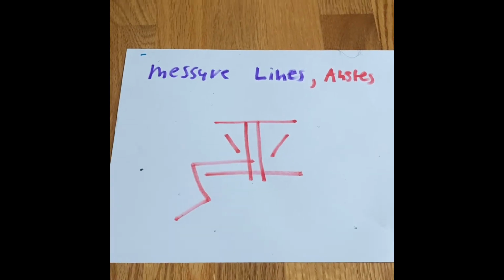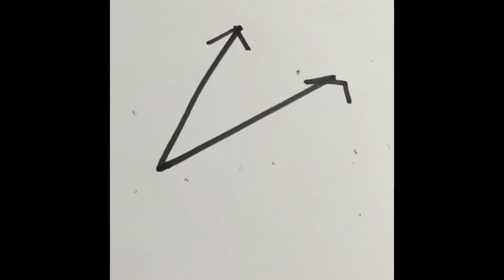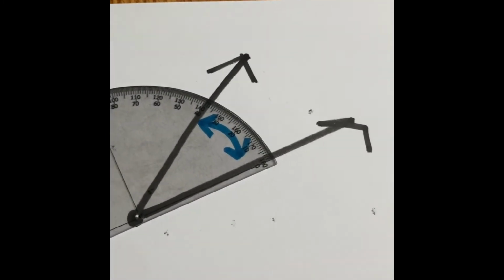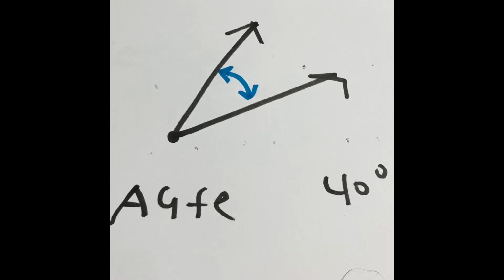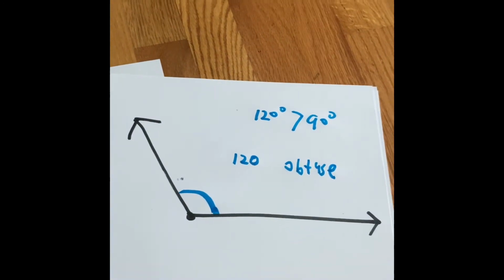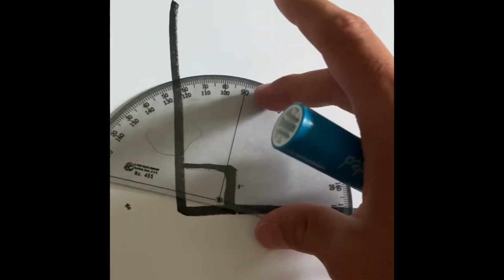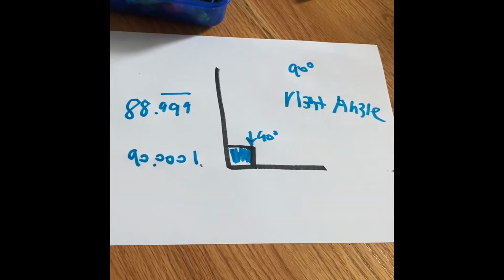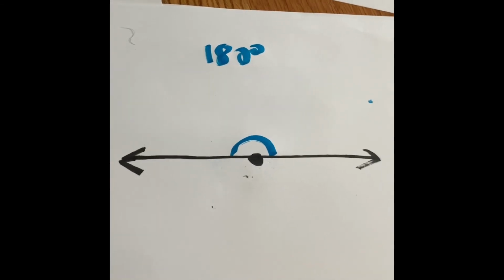measuring lines and angles